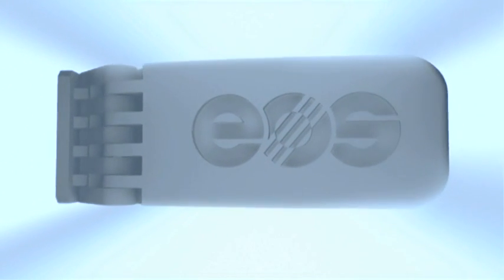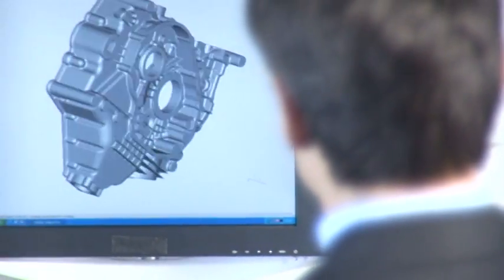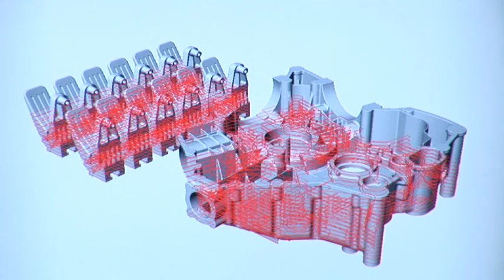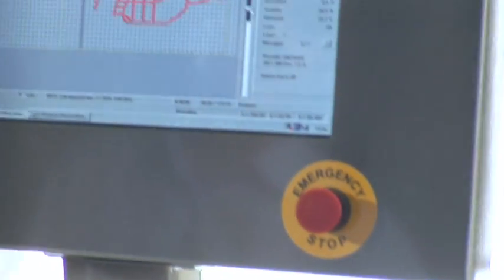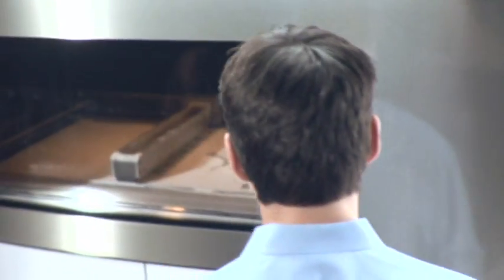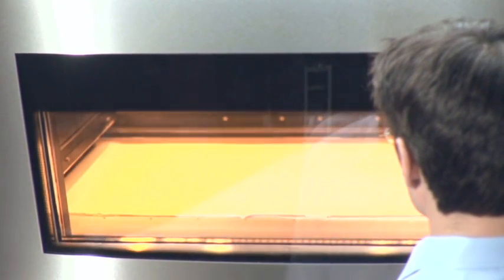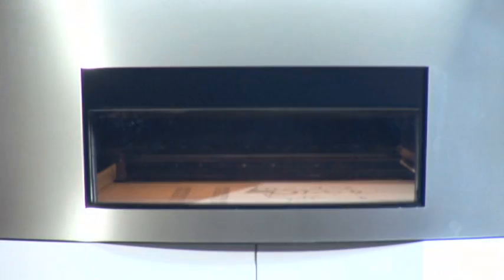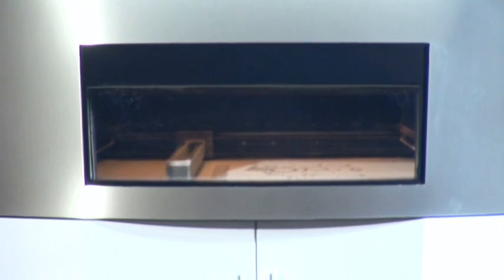EOS GmbH Electro Optical Systems - Part 2 - Technology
Laser-sintering is an additive layer manufacturing technology and the key technology for e-Manufacturing. It enables the fast, flexible and cost-effective production of products, patterns or tools directly from electronic data.

Any shape -- Design-driven manufacturing
e-Manufacturing via laser-sintering liberates designers from the restrictions of conventional manufacturing technologies. As such, it enables the creation of three dimensional tempering systems for tooling applications.

Anytime -- At every stage of the product life cycle
e-Manufacturing can be applied in every phase of the product life cycle: from pre-development to the supply of spare parts.

Anywhere -- Suited to all industries
e-Manufacturing via laser-sintering creates a competitive advantage for all industries where complex, high value products are being produced:

• Medical
• Consumer goods
• Design / Architecture
• Aerospace
• Tooling
• Automotive
• Robotics